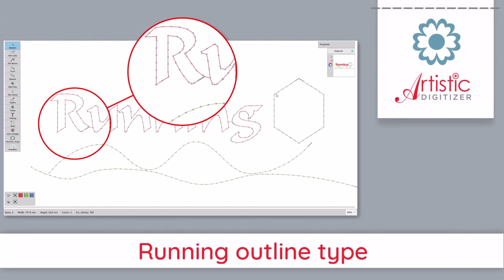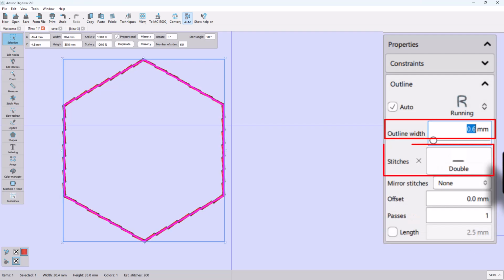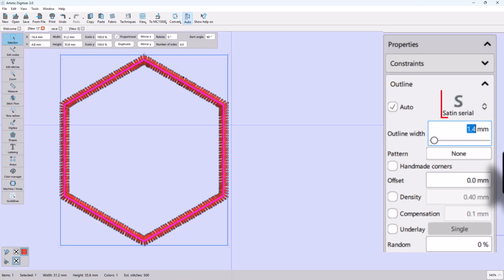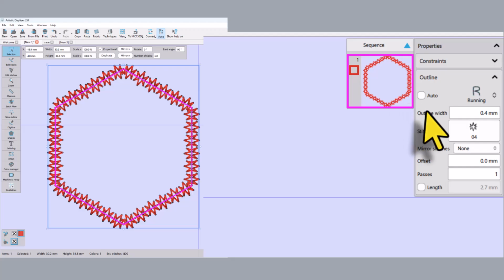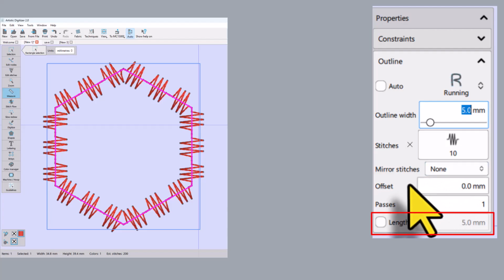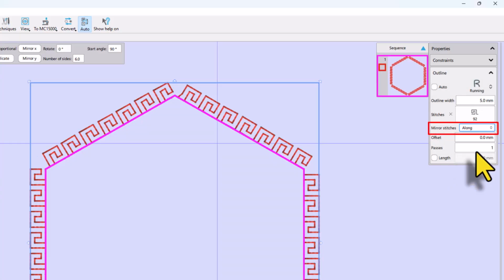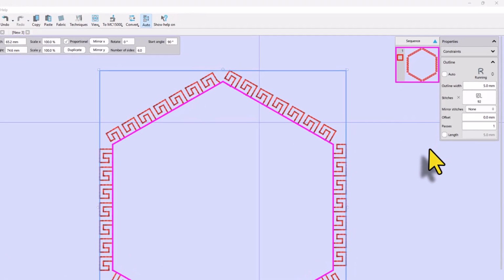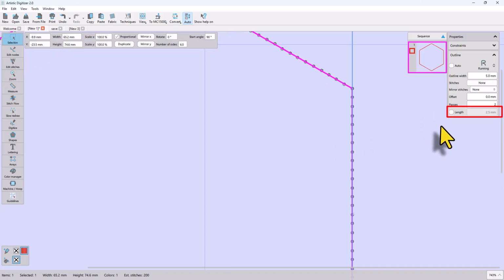Running outline type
In this video we will present the running outline type.